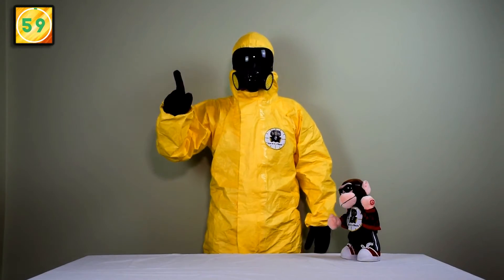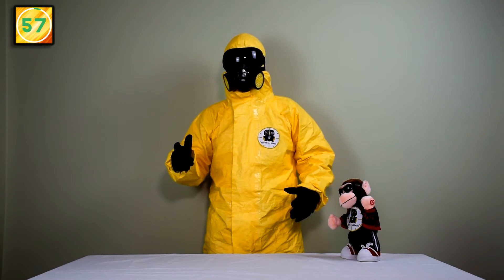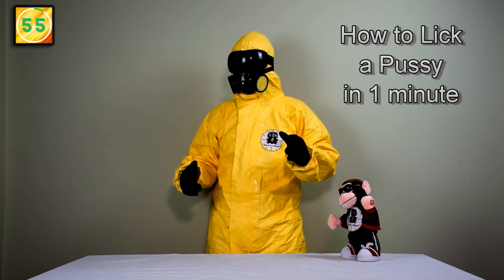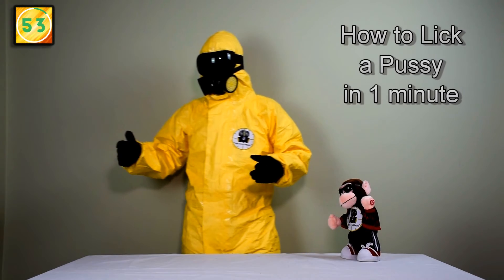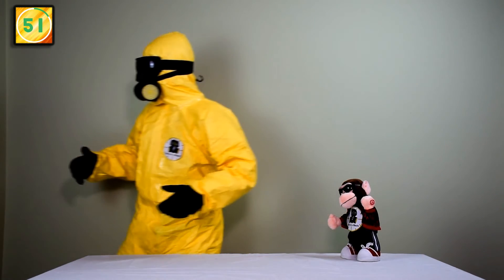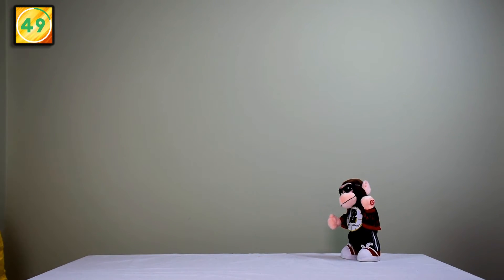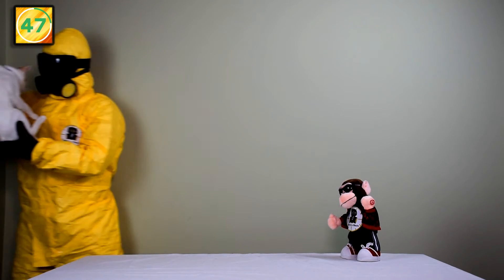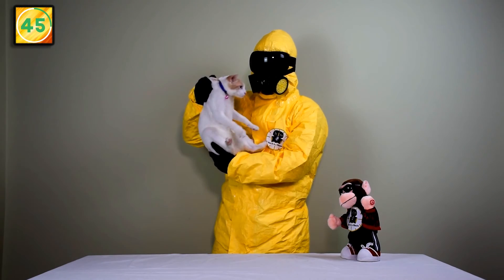How to Lick a Pussy in 1 Minute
Today we are going to show you how to Lick a Pussy in 1 minute! Best results in the shortest time! Keep in mind that the most important thing is to focus on the pussy and be gentle! Enjoy!

Also never forget to SMILE :)))